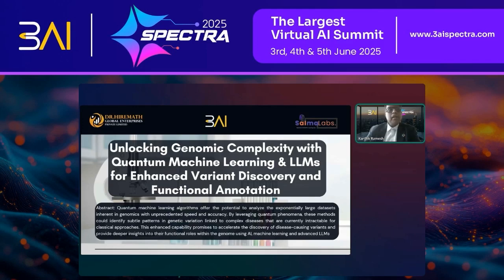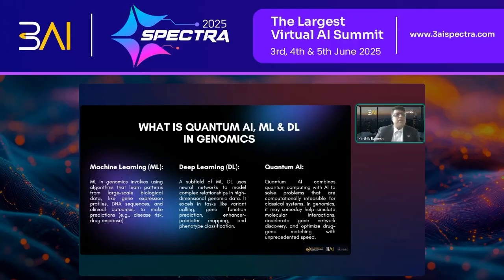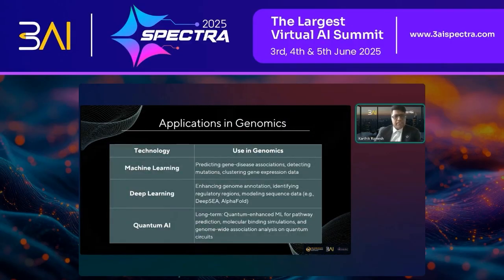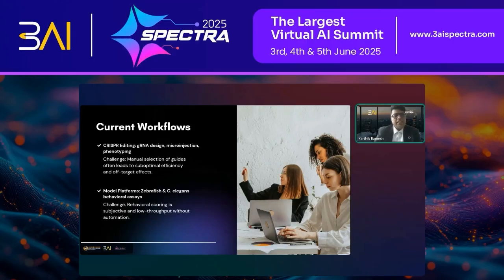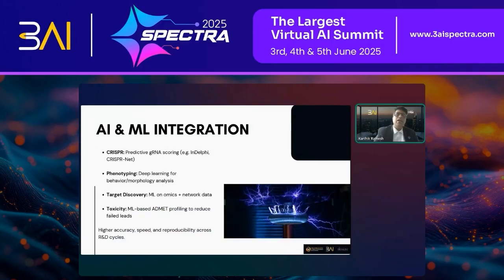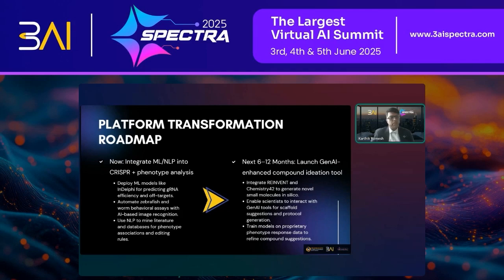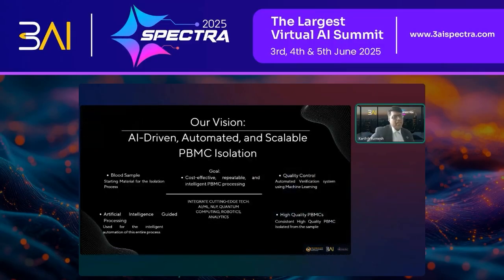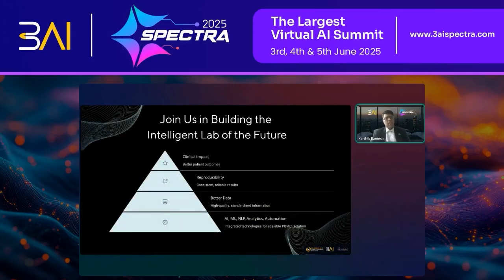3AI SPECTRA25 - Frontrunner Talk 7 | Unlocking Genomic Complexity with Quantum Machine Learning...